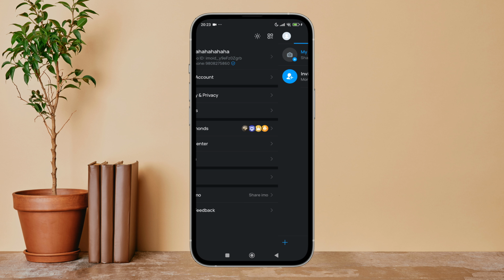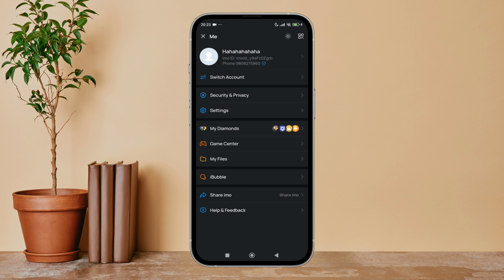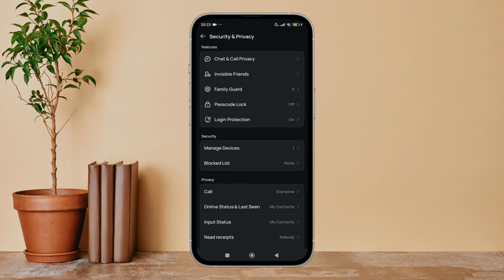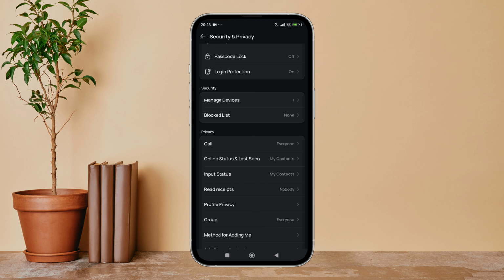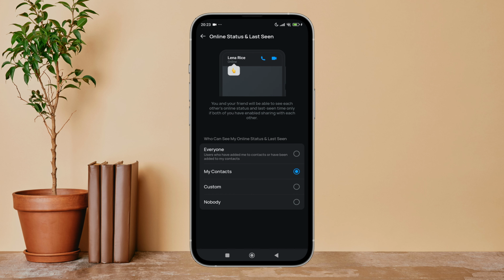Change Who Can See My Online Status To Nobody On Imo HD. |Technologyglance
Want to keep your online activity private on IMO HD? Learn how to change your settings so that nobody can see your online status. This step-by-step tutorial will guide you through the process, ensuring maximum privacy while using the app. Follow along and take control of your visibility on IMO HD today!